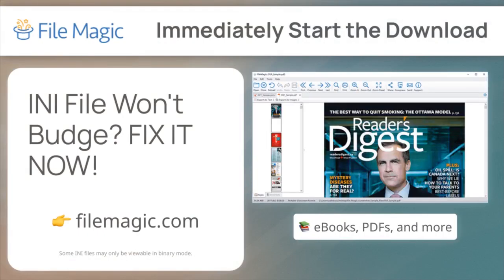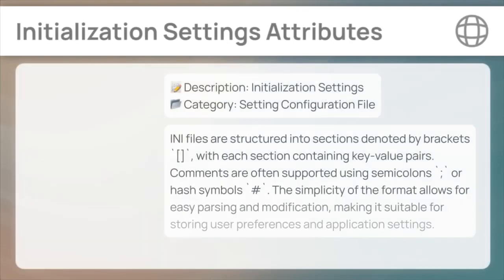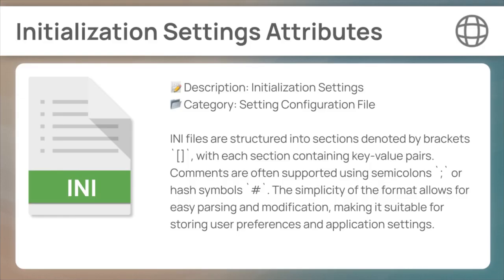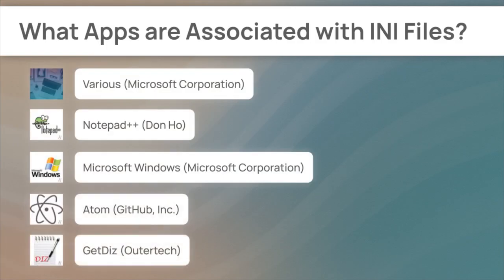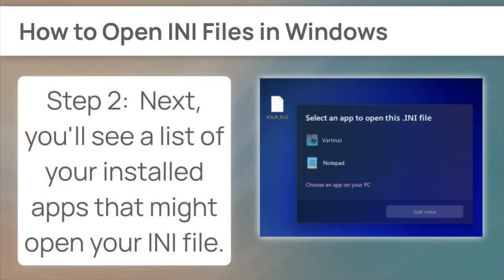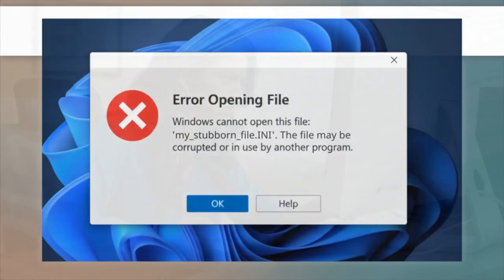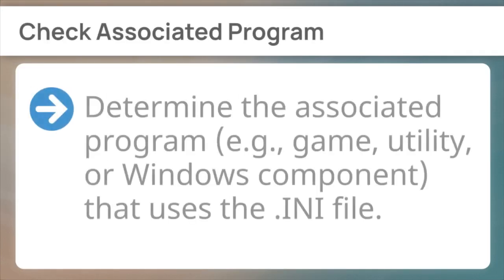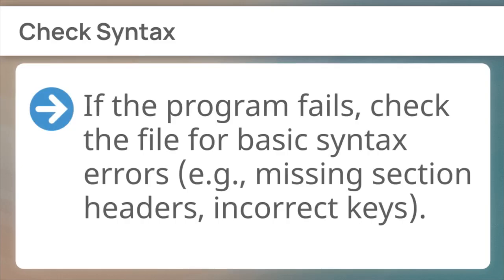How to Edit INI Files (Notepad or Sublime Text)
Windows refusing to open your Initialization Settings format? You’re definitely not the only one! In this short guide, I’ll walk you through how to open, view, and repair any INI file on Windows — even when your computer doesn’t know what it is.

INI files are structured into sections denoted by brackets `[]`, with each section containing key-value pairs. Comments are often supported using semicolons `;` or hash symbols `#`. The simplicity of the format allows for easy parsing and modification, making it suitable for storing user preferences and application settings.

▶ Today's Topic - INI:

- How to Check Syntax
- Repair broken or incorrect INI file associations
- Understand the role of the INI file in Windows
- Discover the background of the INI file format
- Address Windows conflicts stopping INI files
- Learn which applications support this INI format

Timestamps:

00:00 - What to Expect
00:25 - INI File Basics
00:43 - INI Internal Format Structure
01:04 - How to Open INI Files
01:47 - INI Solutions